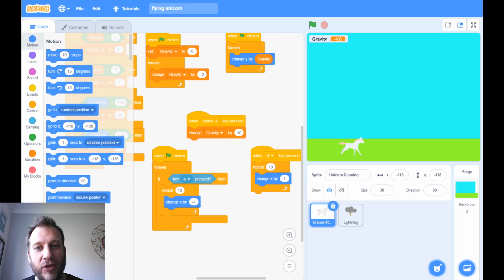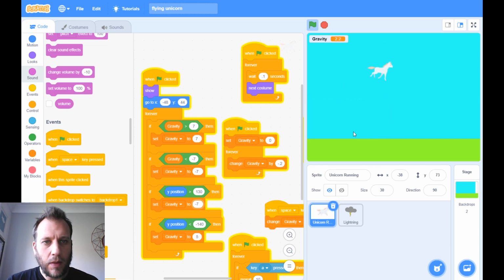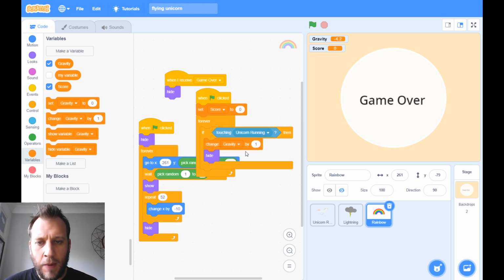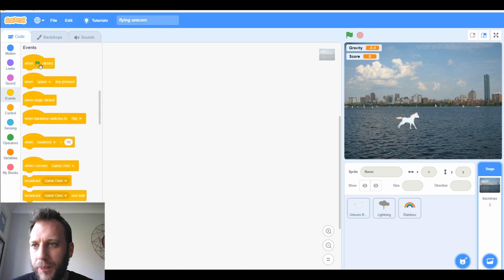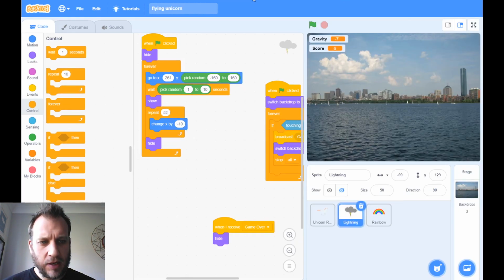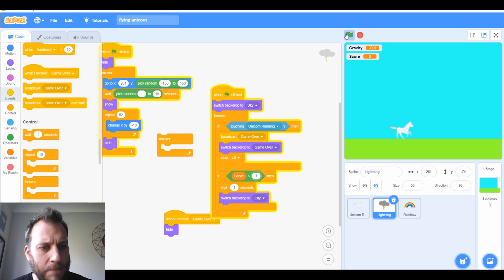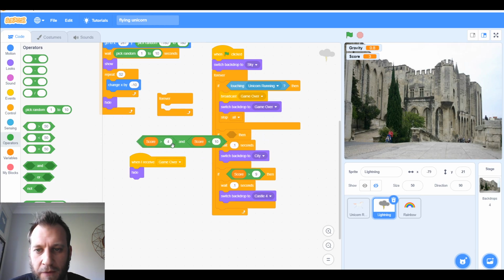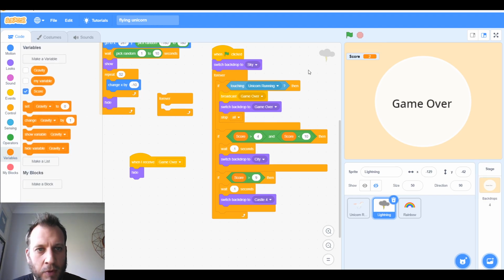Scratch Flyng Unicorns - Part 3 Collectables and Levels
A guide to create a flying game in Scratch